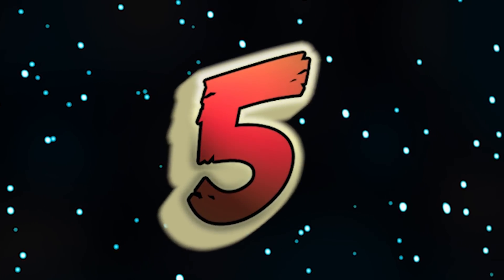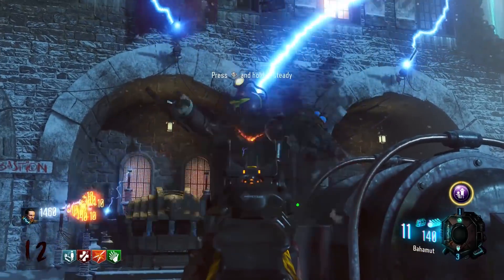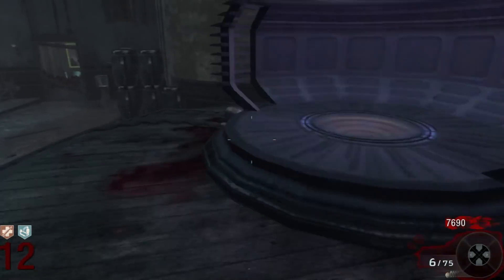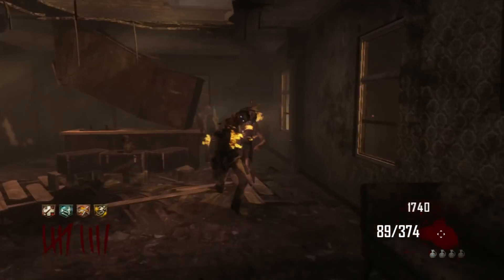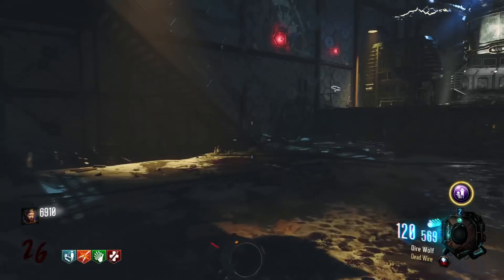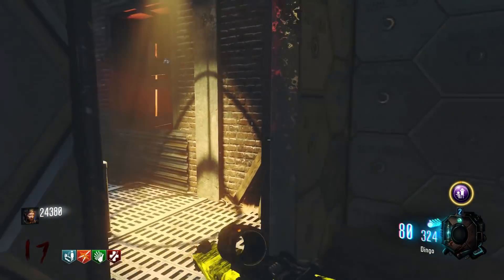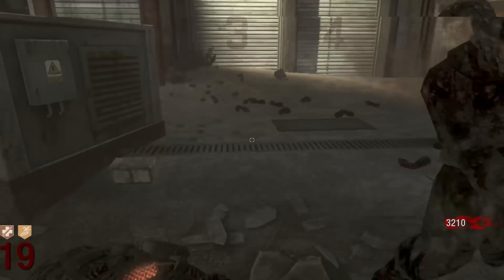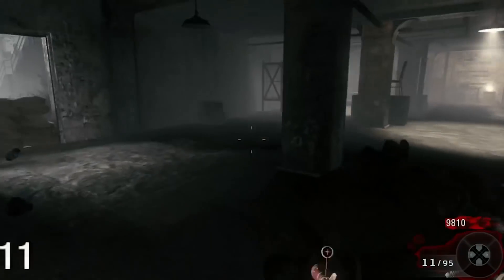Top 5 Maps for Beginners: Call of Duty Zombies (World at War, Black Ops, Black Ops 2, Black Ops 3)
Are you a type of person who struggles to survive in a game of call of duty zombies? Perhaps, maybe you play maps that are too high of a level for you. There are surely some difficult, high level maps out there, but there are also many simple, easy maps as well. So in this video, we go over the Top 5 maps for beginners to play. I know all about being a beginner because I once WAS a beginner... maybe I still am. But these are the maps that eased my zombies experiences, and may ease your zombies experience as well. I hope you enjoy!- Cleystar